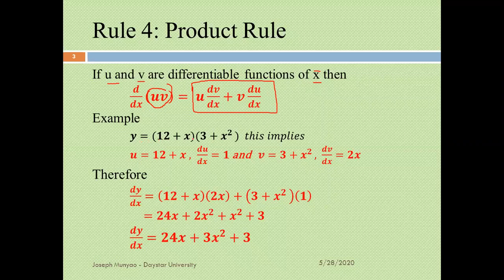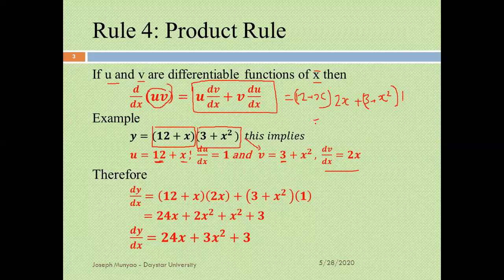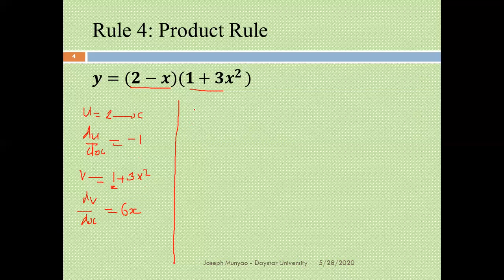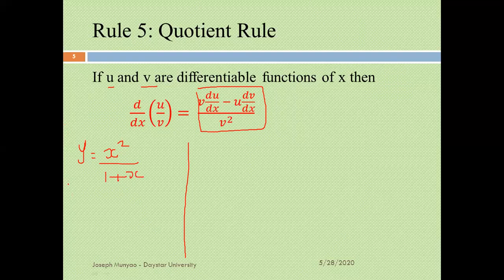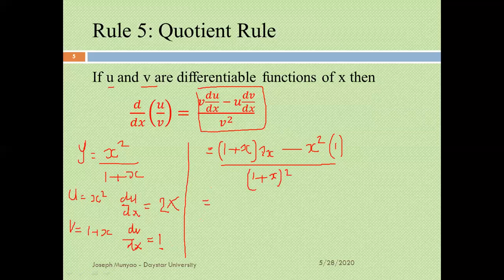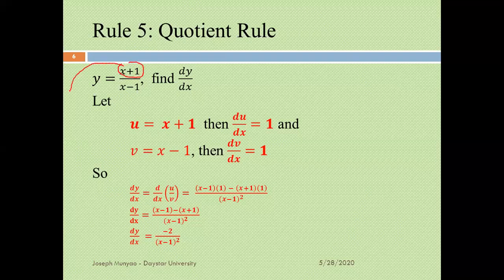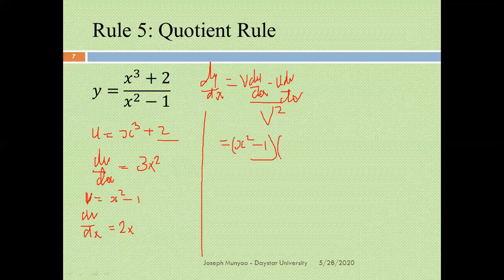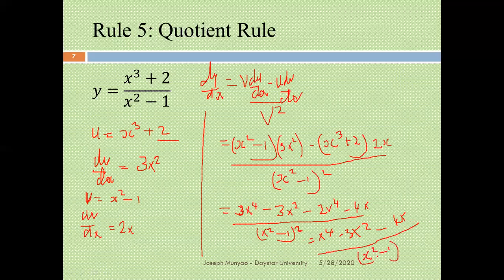Differentiation of Functions Part 2